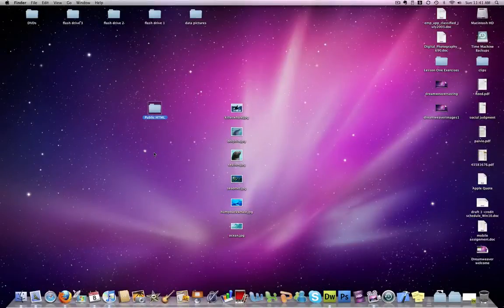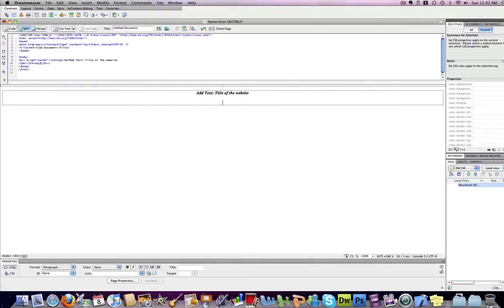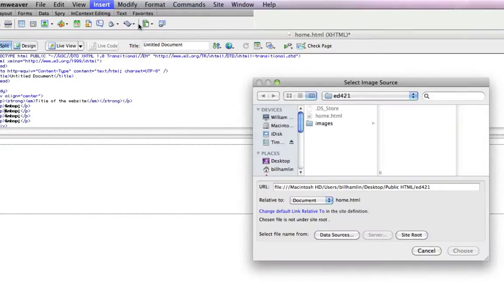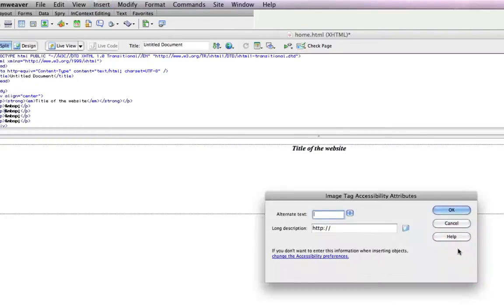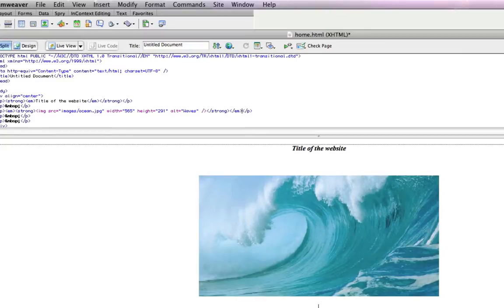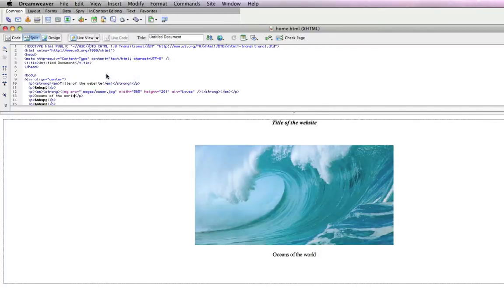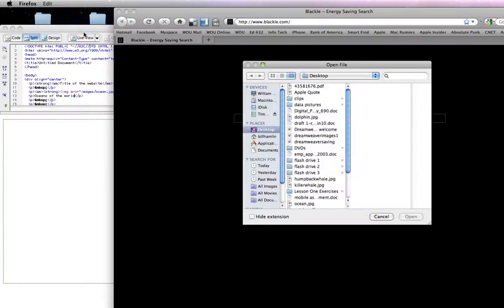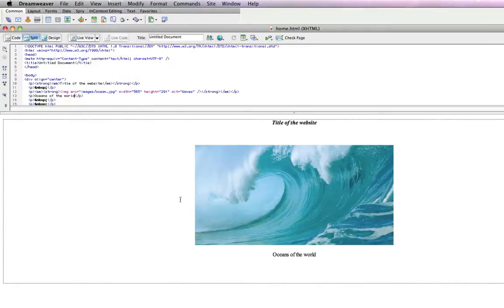Inserting Images in Dreamweaver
Here, I show you how to insert an image in Dreamweaver. This tutorial is designed for new users and demonstrates the basic way to insert a picture for use on your website.